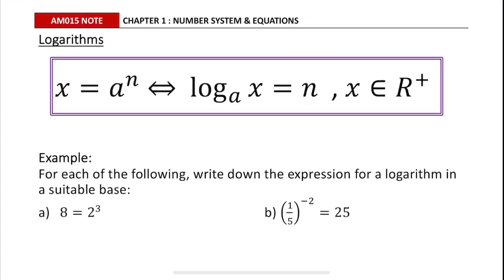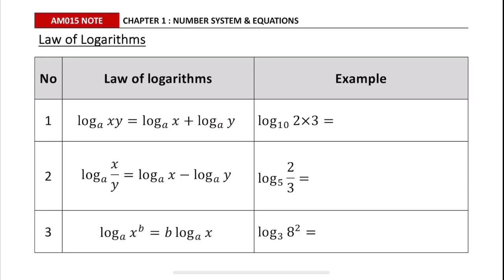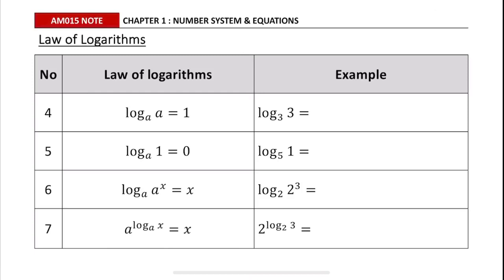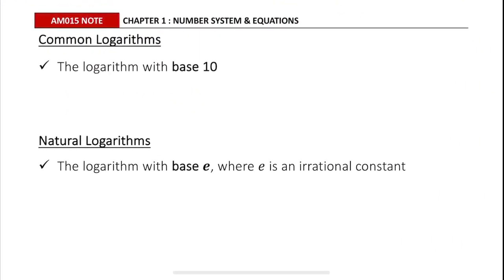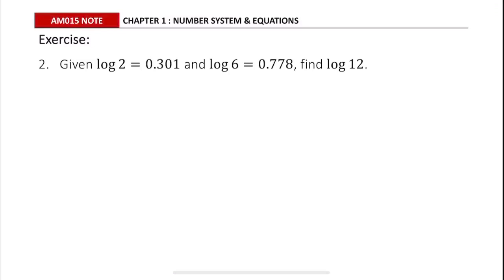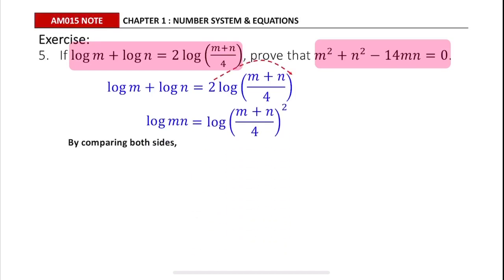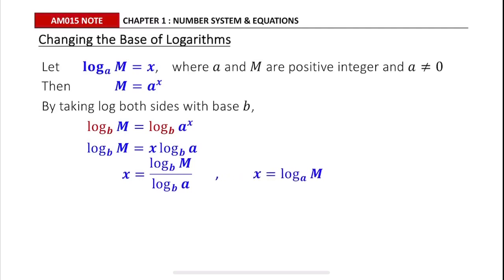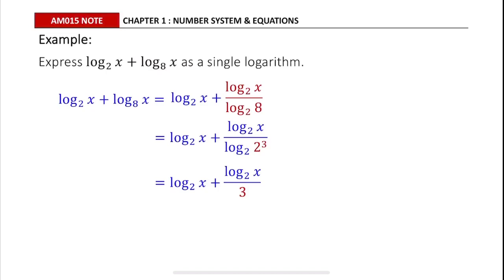(7/10) CHAPTER 1: NUMBER SYSTEM | 1.2 - LOGARITHMS